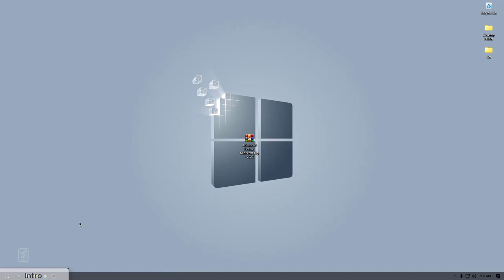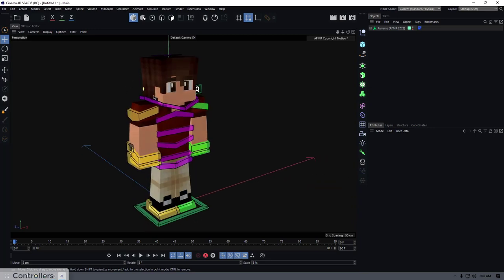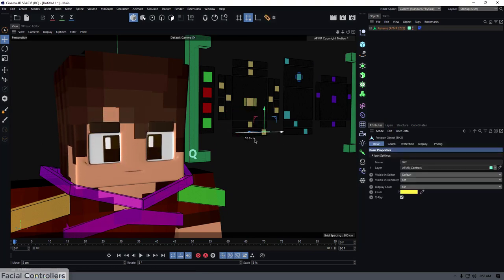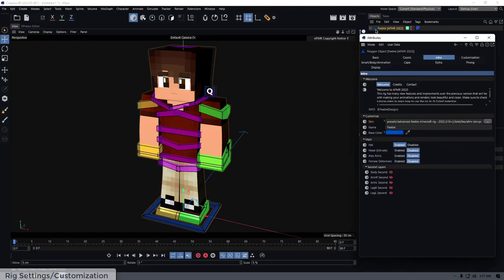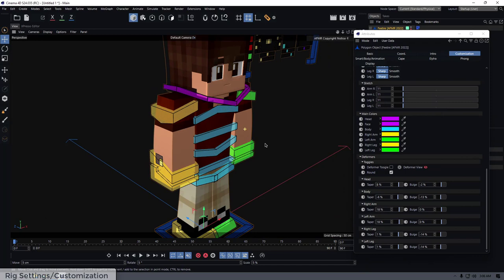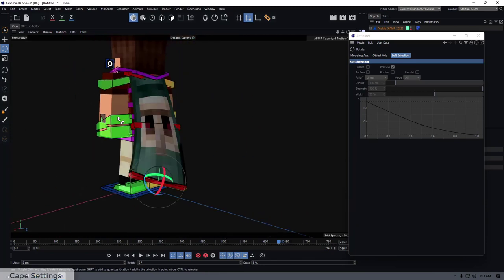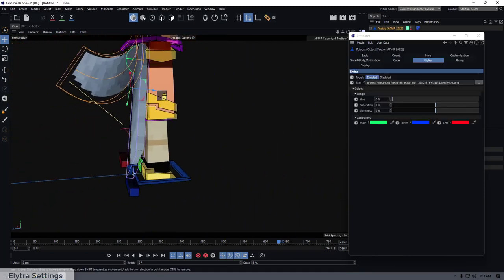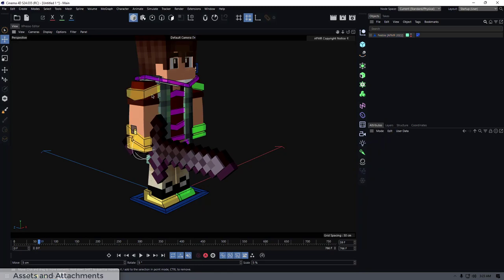Advanced Feeble Minecraft Rig - 2022 Edition (Cinema 4D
This is the tutorial video for my newest rig AFMR 2022!

Time Stamps:
Intro - 00:00
How to Purchase - 00:27
File Content - 3:13
Opening Rig/lib4d content - 4:52
Main Controllers - 5:47
Face Controllers - 8:14
Settings/Customization - 13:30
Cape Settings - 27:12
Elytra Settings - 29:44
Assets/Attachments - 30:37
Lighting Assets - 37:43